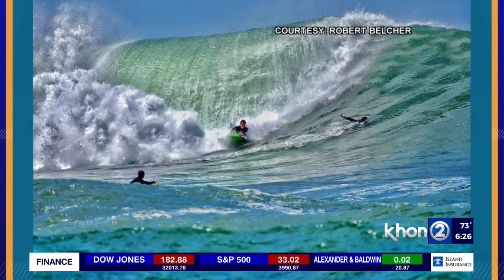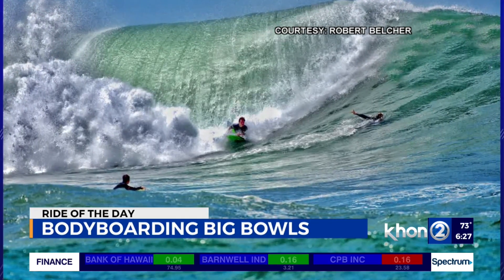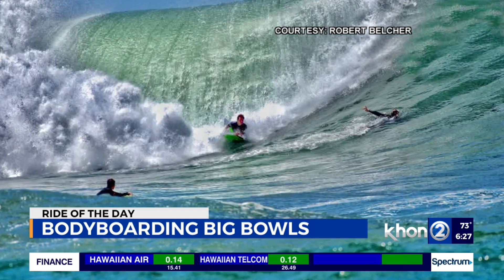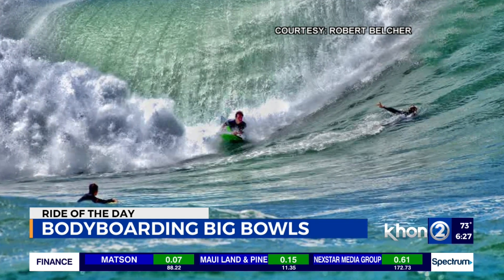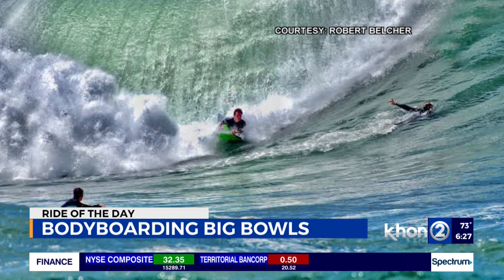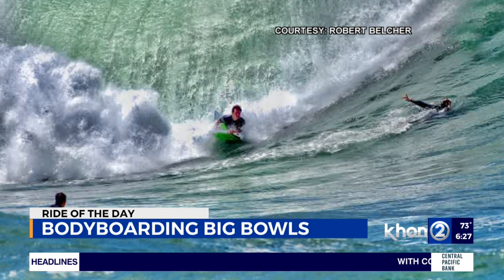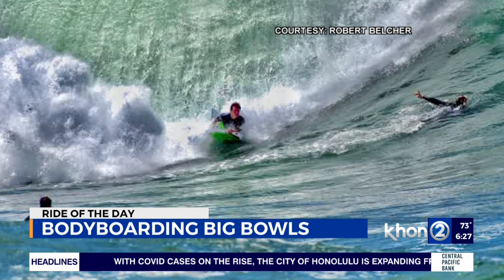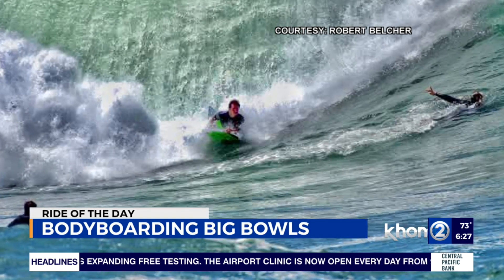Bodyboarders making the most of south shore swell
It's time to catch that energy swell. Now check out this ride of the day. Yet another shot from last week's epic south shore swell. These bodyboarders make the most of overhead twisting bowls. Another shot out to Robert Belcher for the perspective. Just log onto our website at KHON2.com and click on the "Catch the Energy Swell" tab to upload your photos and video.